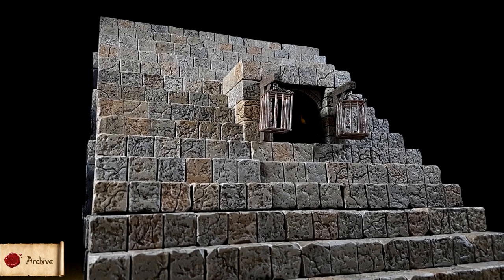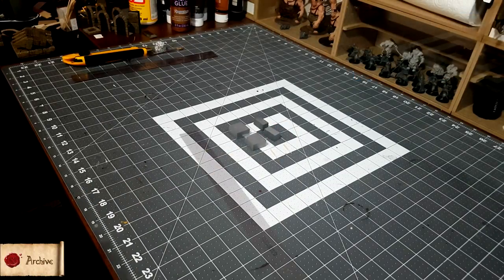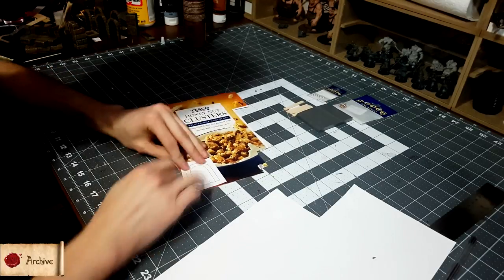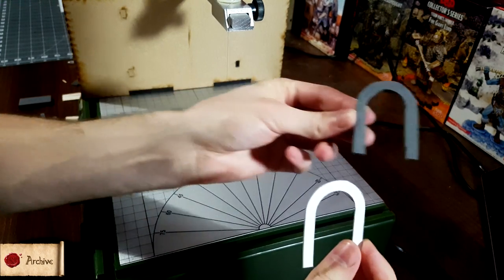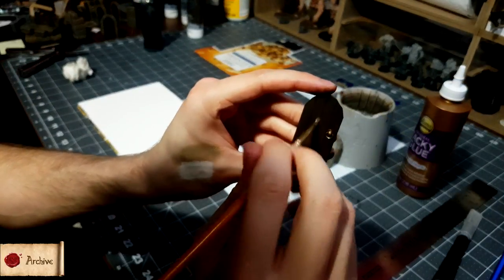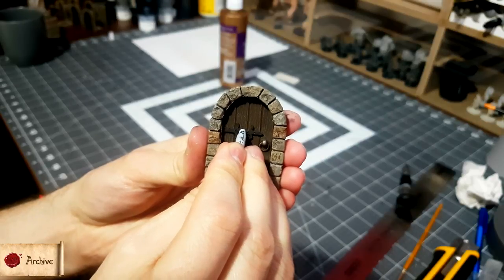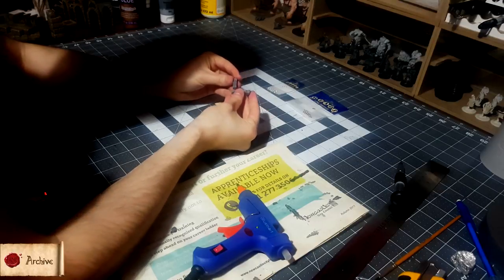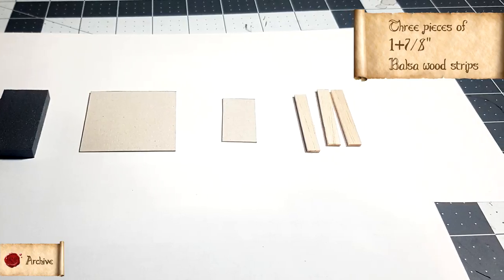Insanely Modular Tower and Castle tutorial for D&D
Easy to follow step by step tutorial to craft modular tower/castle terrain and corner battlements for D&D.

If you haven't seen it yet, check out the first video in the playlist on my channel - it shows in detail all the awesome ways this system can work together and with other modular tiles you might have already.

I'll be releasing the next videos in this system in the coming weeks as soon as I can get them edited!